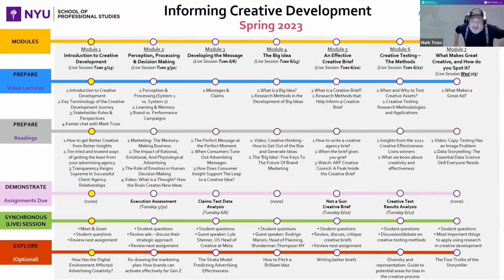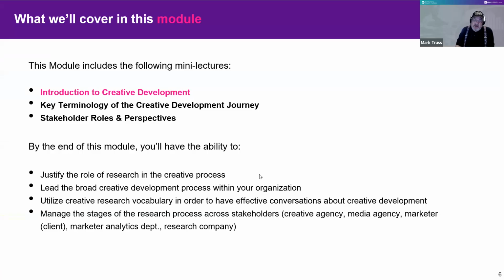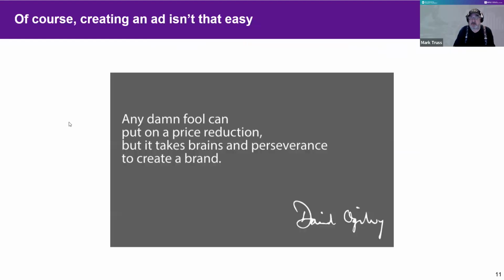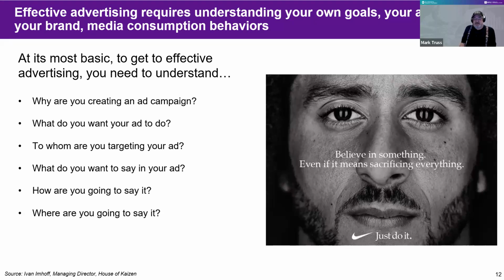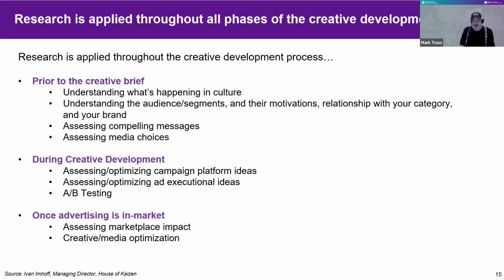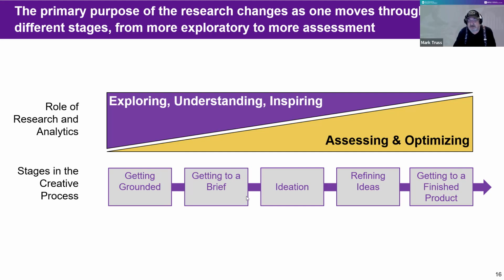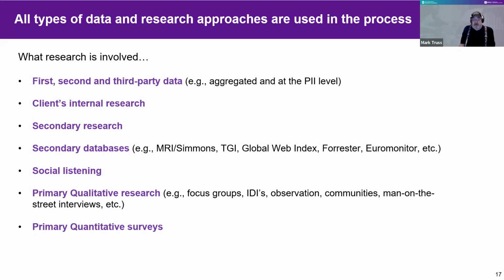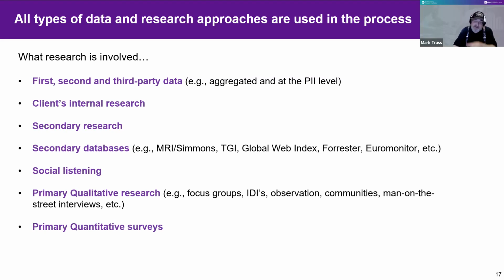Creative Module 1 Introduction to Creative Development v4 FINAL